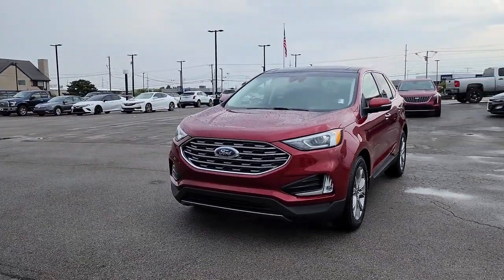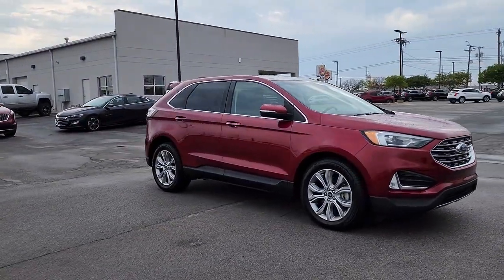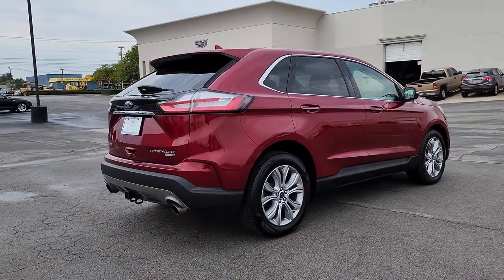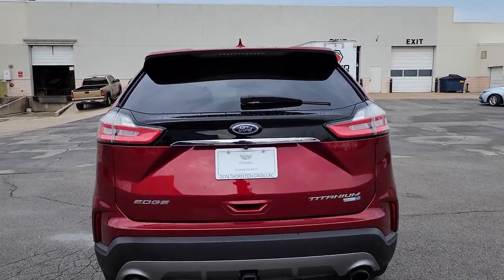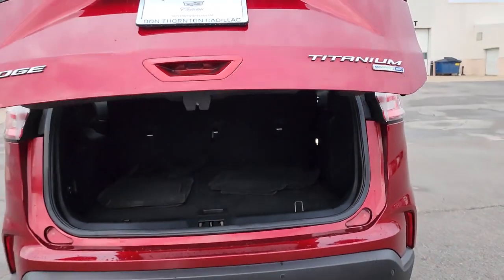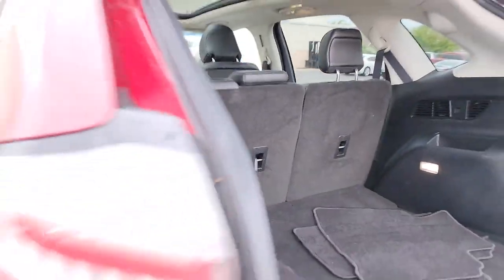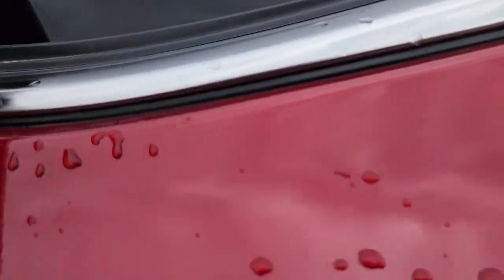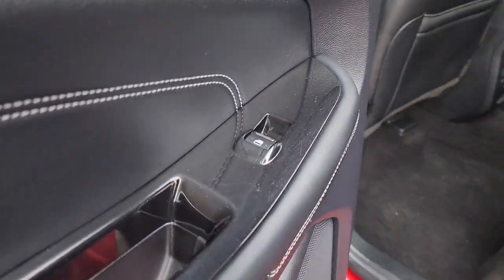2019 Ford Edge Tulsa, Broken Arrow, Joplin, Owasso, Bixby, OK 7586A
Ruby Red Used 2019 Ford Edge Titanium available in Tulsa, Oklahoma at Don Thornton Cadillac. Servicing the Broken Arrow, Joplin, Owasso, Bixby, OK area.